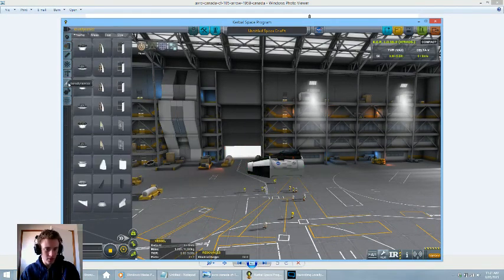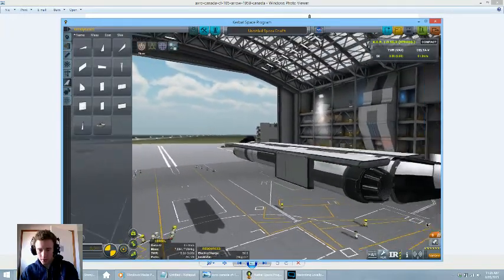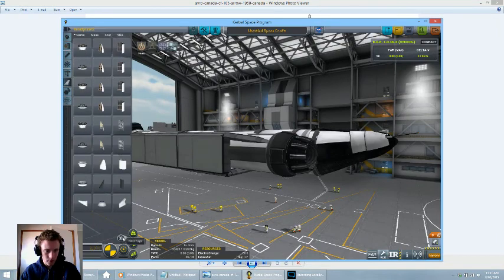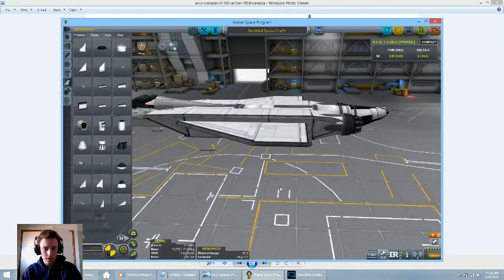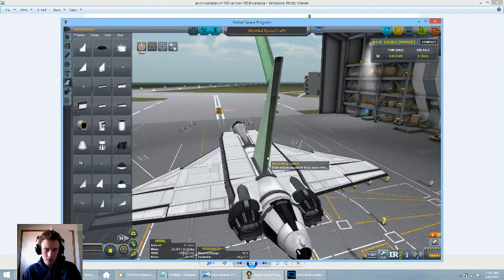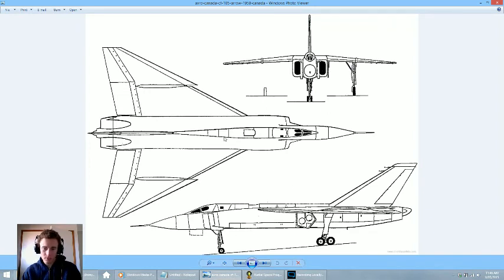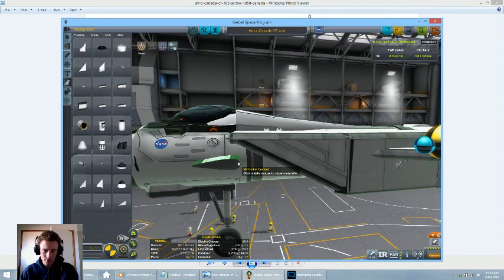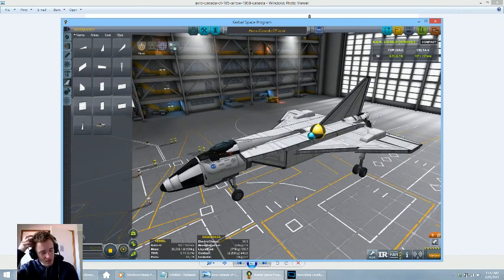KSP Replications Guides - Avro Canada CF-105 (KSP 0.90)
This time round we look into choosing parts and advanced construction.